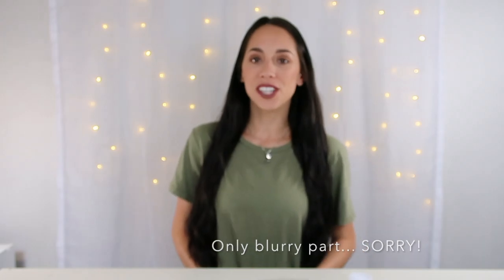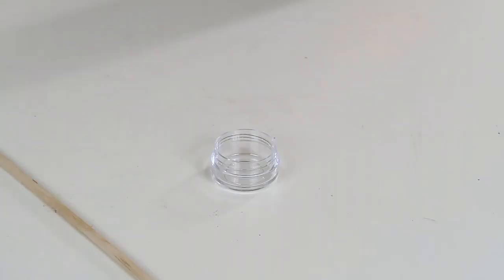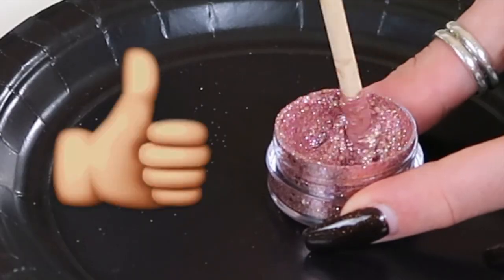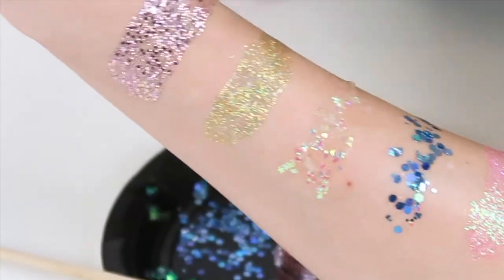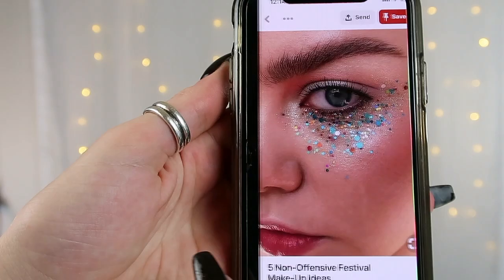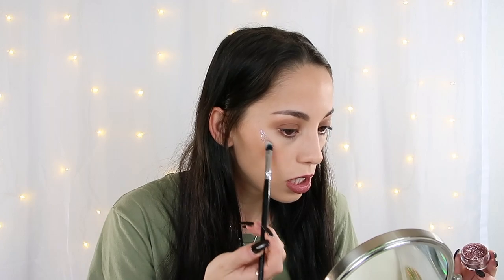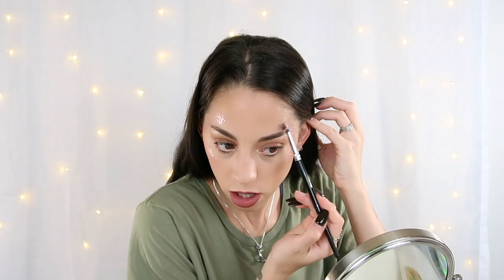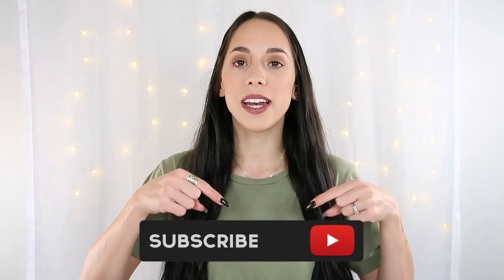DIY $3 COSMETIC FACE or HAIR GLITTER !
Container

Glitter:
-Pink Fine/Regular Glitter ($0.89)